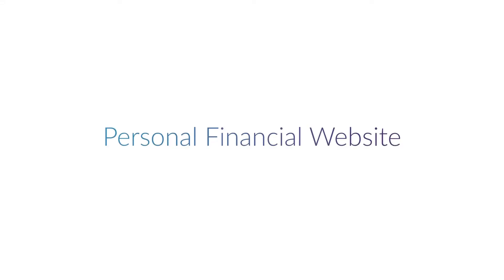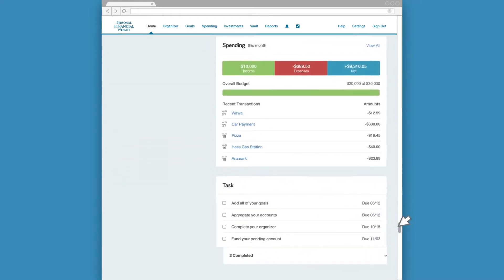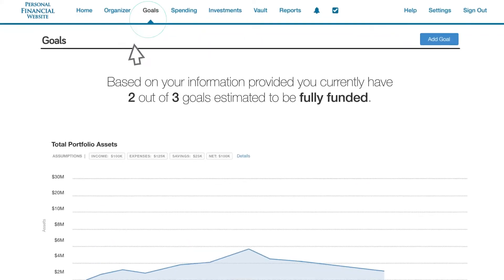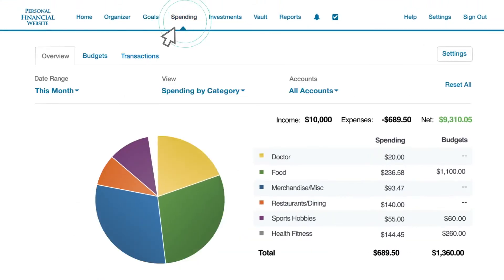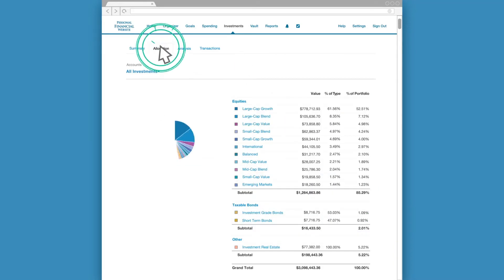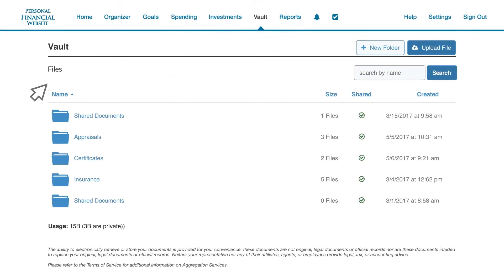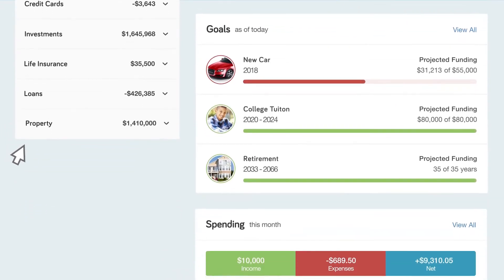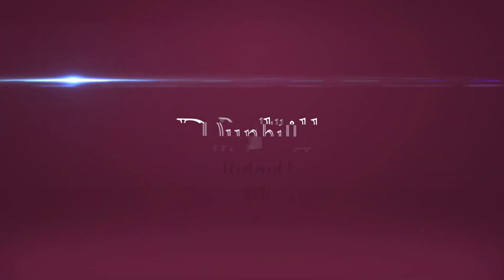Your Personal Financial Dashboard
Your personal financial dashboard allows you to see all your accounts and finances in one place allowing you the peace of mind to get on with your life as we take care of the small stuff.